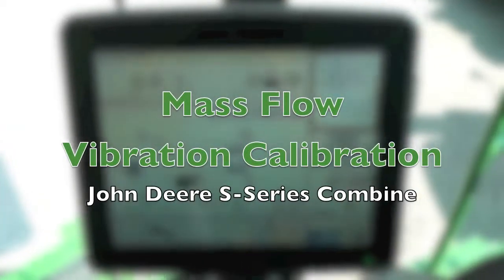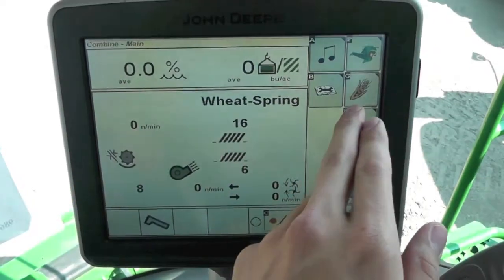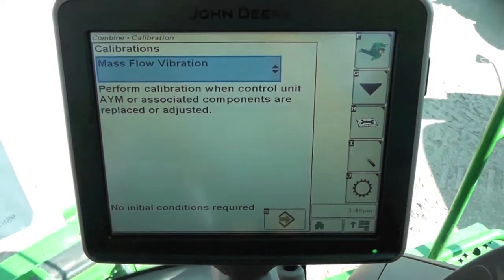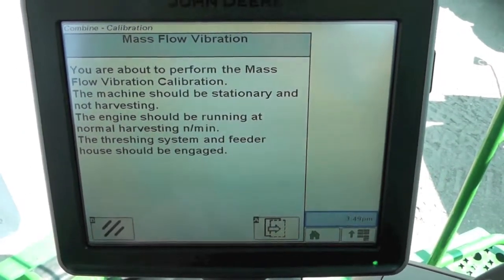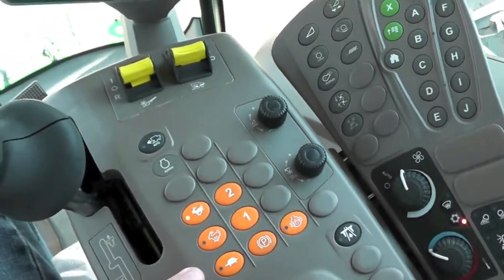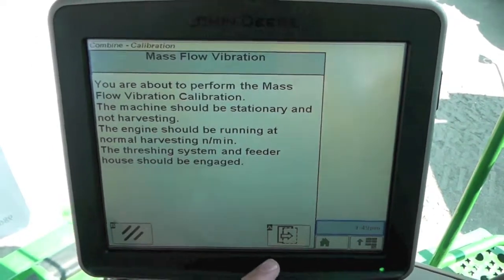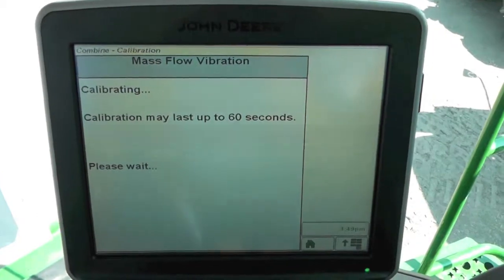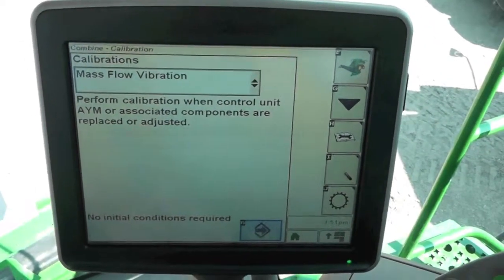S-Series Mass Flow Vibration Calibration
Mass Flow Vibration Calibration with a GS3 2630 display in an S-series Combine.